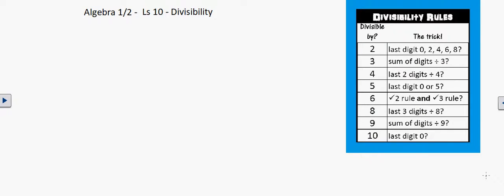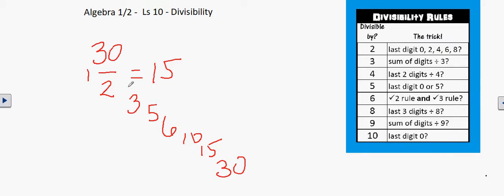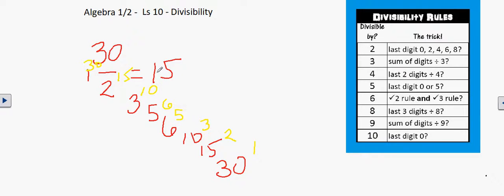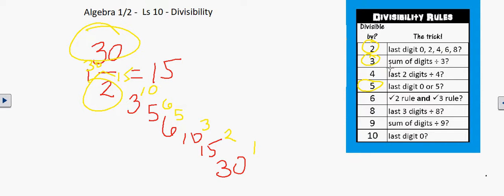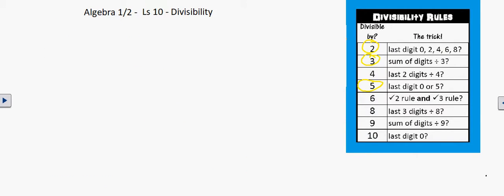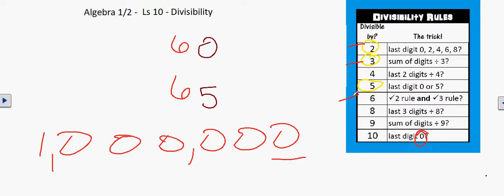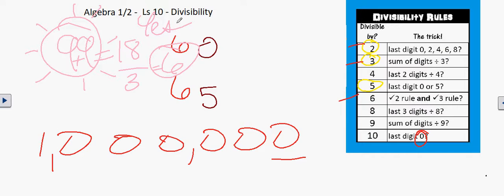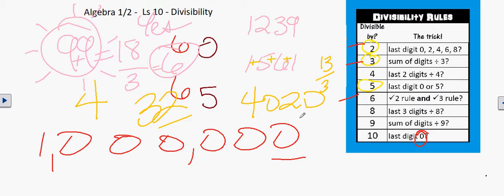Algebra 1/2 - Ls 10 - Divisibility